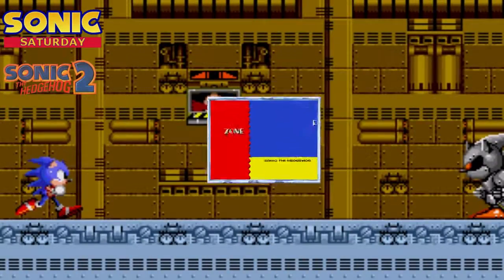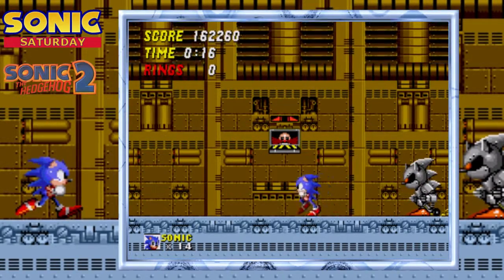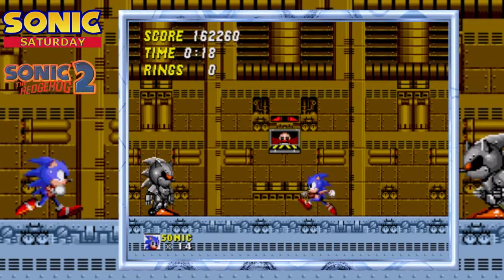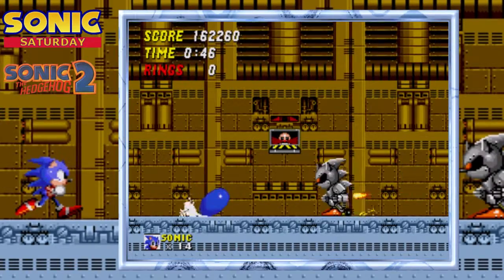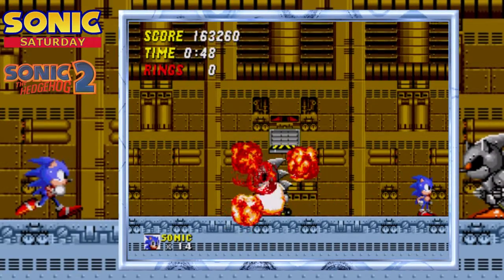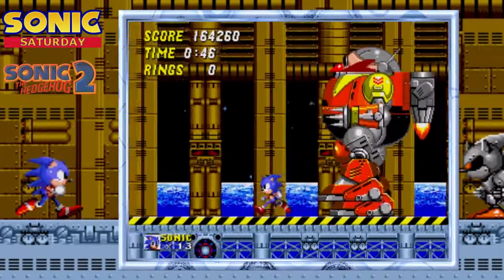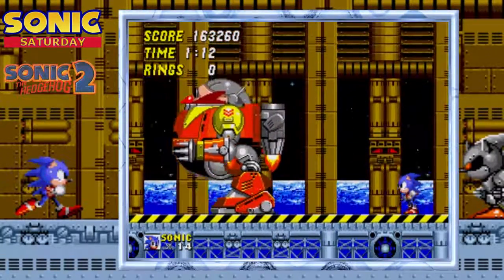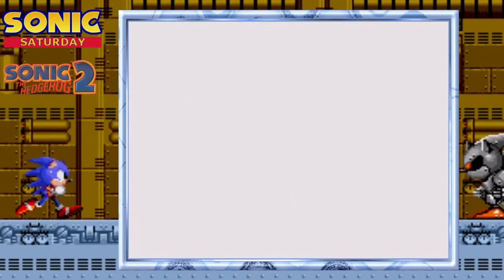Sonic Saturday - Death Egg Zone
The crazy thing about the Death Egg Zone is that we never actually see the Death Egg in the game. We get a look at it from the inside, but that's it.